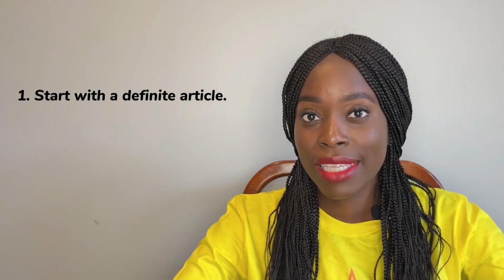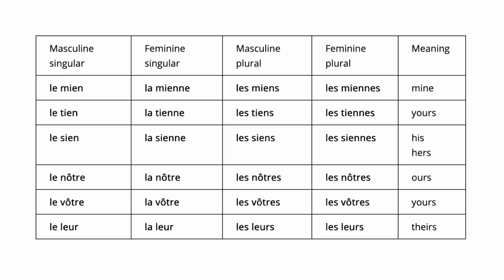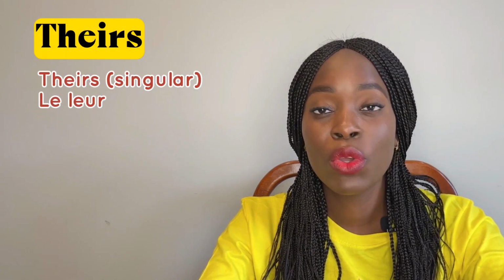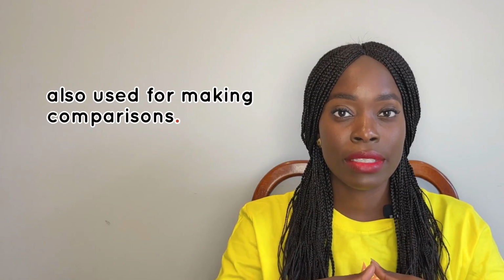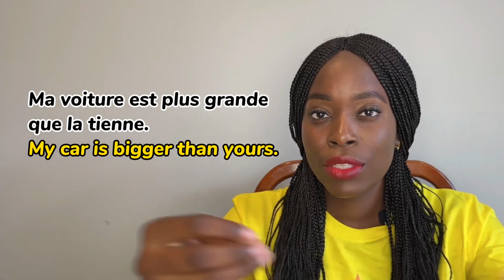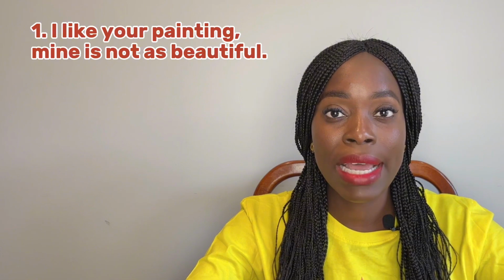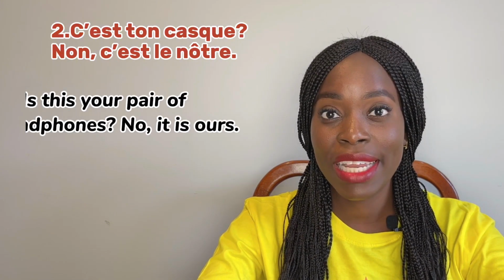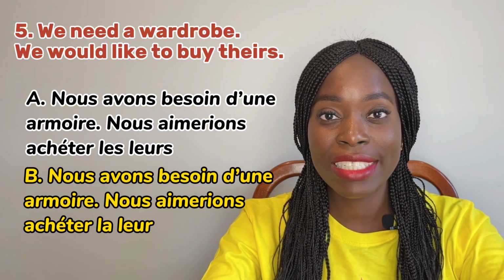The French Possessive Pronouns | Practice Your French Possessive Pronouns.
In this French grammar lesson we learn all about the French possessive pronouns.

Students often get confused and use French possessive adjectives as pronouns.

This French grammar lesson will certainly help you in clearing any doubt between the two and make correct use while speaking or writing sentences.

I give many examples of French possessive pronouns and the different positions that can appear in a sentence.

At the end of this lesson, there is a simple quiz.

En commence!